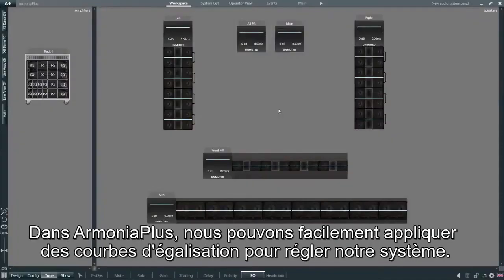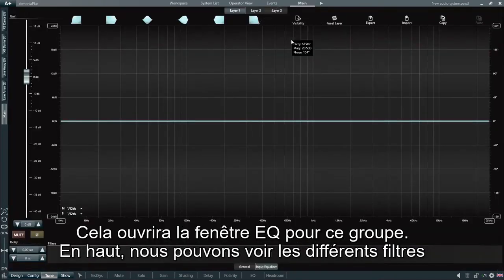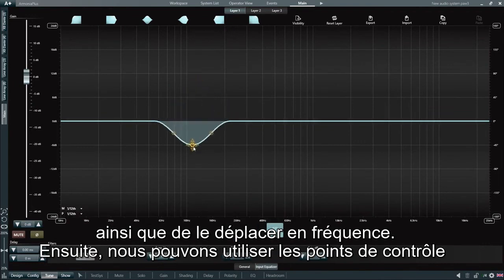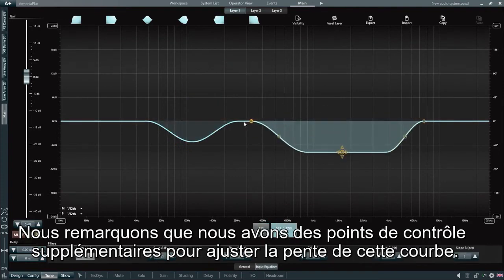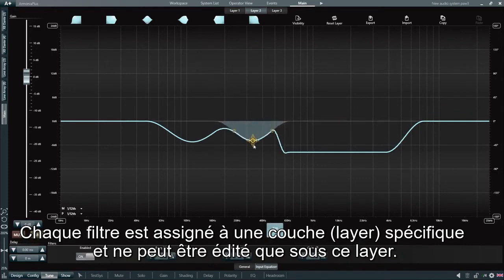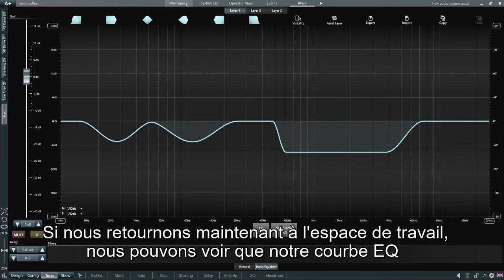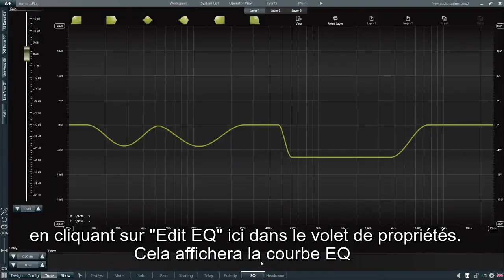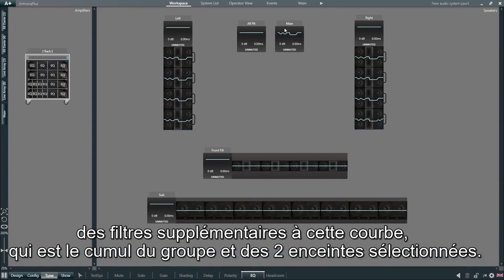23 ArmoníaPlus 2 0 Tutoriel Réglage Système avec EQ avancés VOSTFR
Tutoriel Powersoft ArmoniaPlus : Réglage Système avec EQ avancés
Version Originale Sous-Titrée en Français